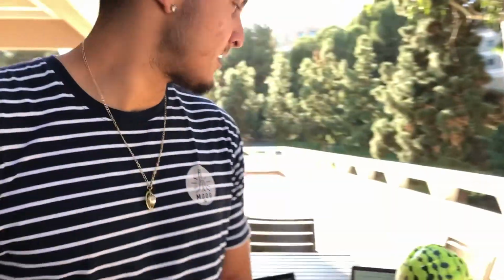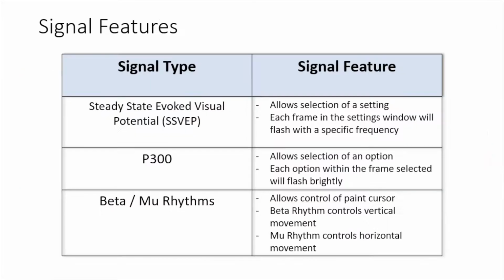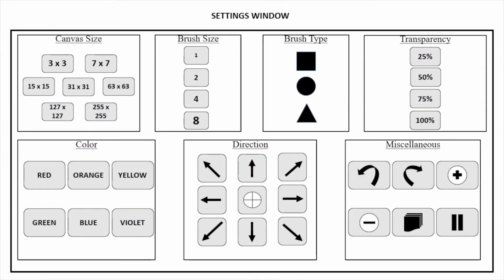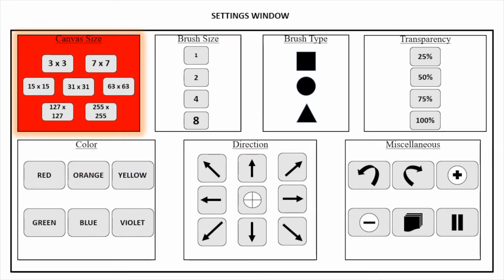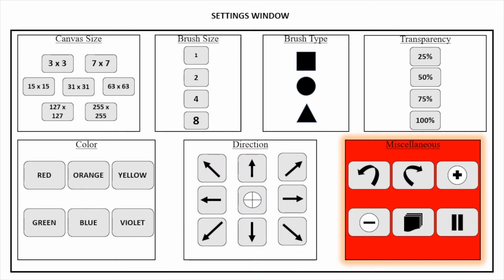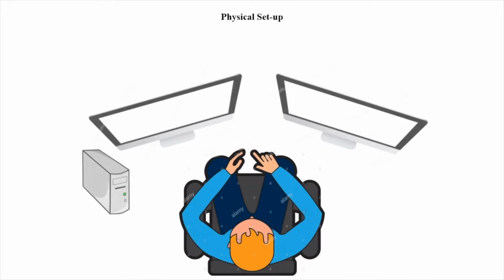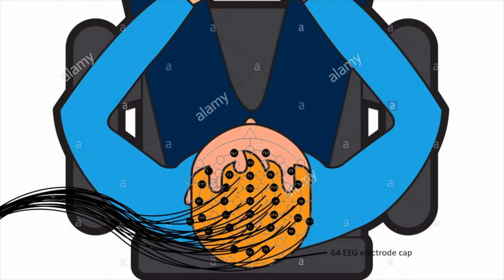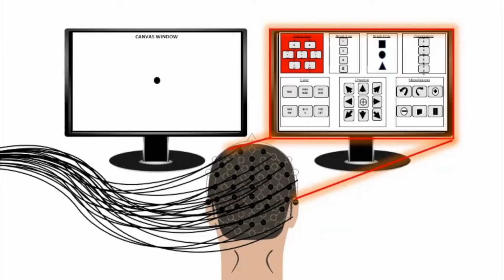eeg based bci: painting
uci bme 120 video project